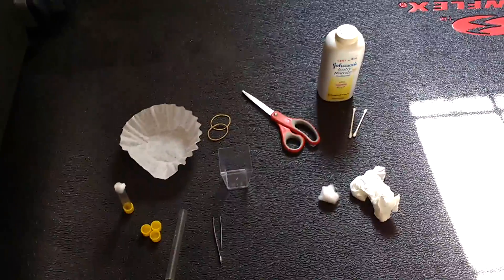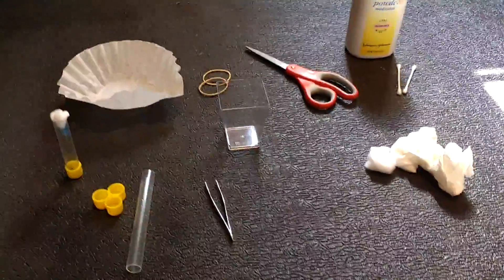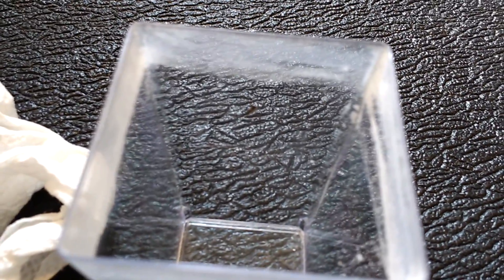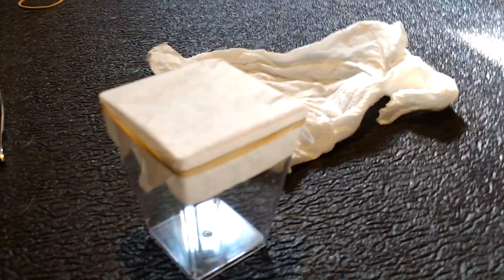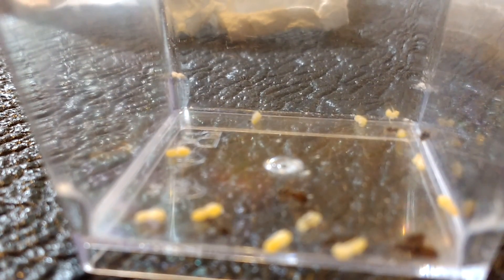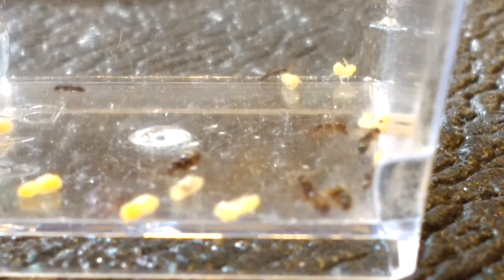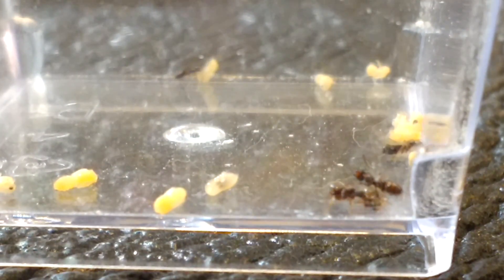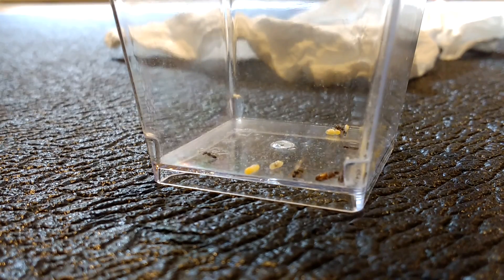How To Create A Beginners Ant Formicarium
This is a very good setup because it allows for room for expansion, and a clear view of your ants!!! Hope this helps you guys!!!
Recommended use 1 Queen - 5 Queens 3 Workers - 16 Workers